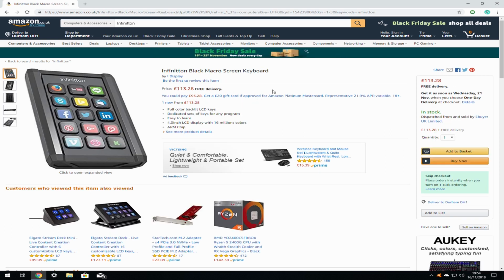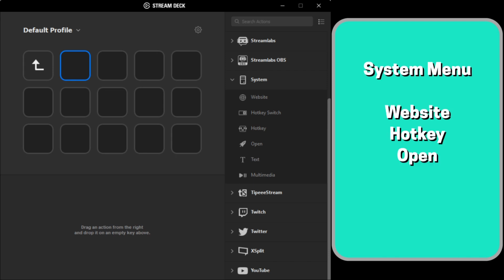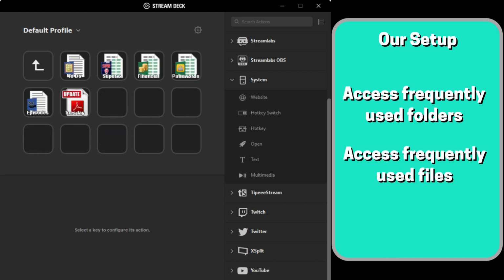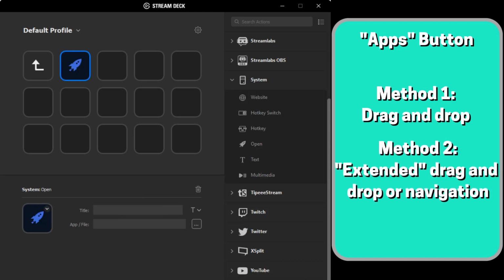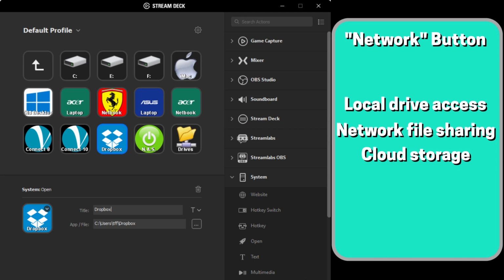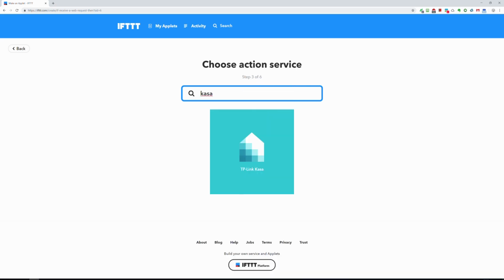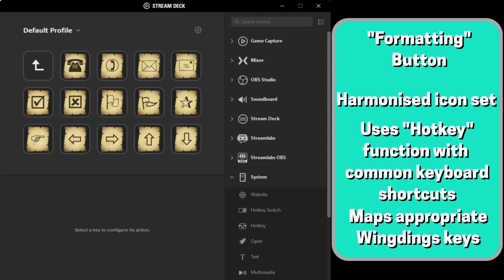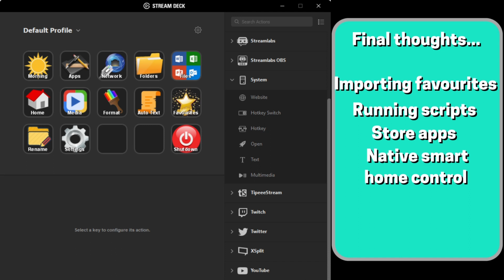Automating Windows Functions - Elgato Stream Deck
In this tutorial we will use an Elgato Stream Deck to map Windows functions to button presses.

Topics covered:
00:00 Introduction
01:10 Devices for triggering macros
01:53 Elgato Stream Deck
02:02 Software download and installation
05:06 Using a Stream Deck without streaming
05:22 System functions: Website, Hotkey, Open, Text, Multimedia
08:33 Single button startup
12:21 Sourcing and designing icons
13:50 Launching apps
18:46 Wake-on-L.A.N.
19:10 Connecting to network devices and drives
19:22 Accessing folders and files
20:25 Smart home controls
20:46 Creating and triggering IFTTT applets
25:07 Multimedia controls
26:31 Document handling
26:57 Document formatting
27:37 Auto text entry
28:22 Web favourites
28:44 Batch file renaming
29:09 System settings
29:20 Power off
30:15 Features sought from future software revisions
32:11 Summary of useful hotkeys

Related tutorials:
Map Every Microsoft Office Function To A Stream Deck Button

Graphics designed using CorelDraw. designed using CorelDraw. Buy from Amazon